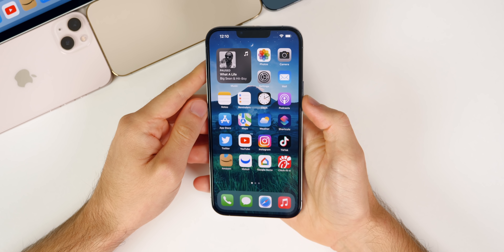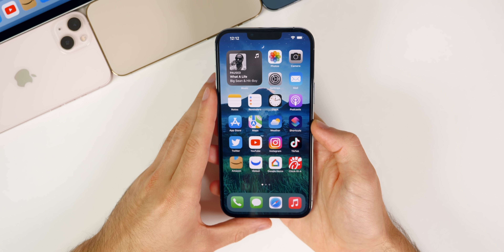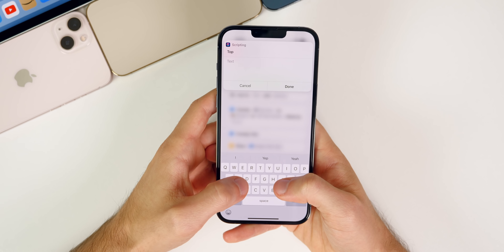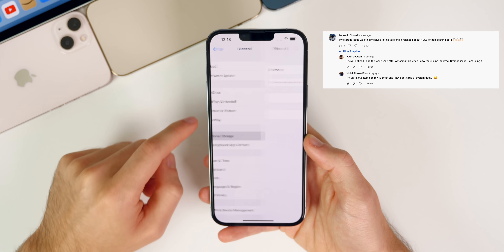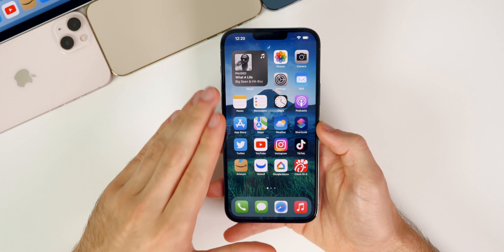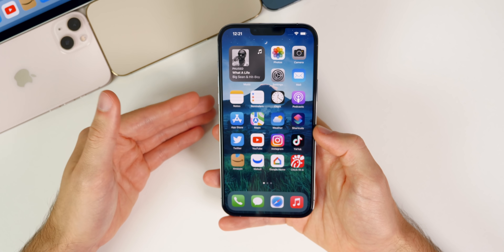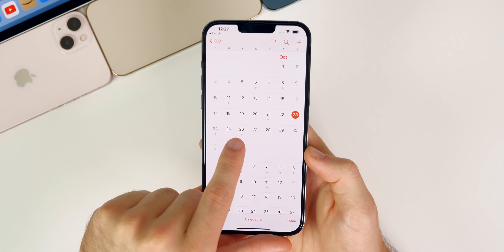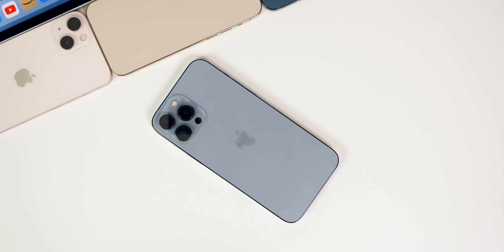iOS 15.1 RC - More Changes, Bug Fixes, Battery Life & Release Date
iOS 15.0.2 & iOS 15.1 RC Follow-Up - Changes, Bug Fixes, Performance, Battery Life & iOS 15.1/15.2 Release Date

This past week was pretty quiet aside from Apple's big "Unleashed" event on Monday where they introduced the new 14" and 16" MacBook Pros, the AirPods 3 and the new HomePod mini colors. Aside from that, we got the RC build of iOS 15.1, macOS Monterey and all of the others, but that was about it.

And that's because next week will be insanely busy with both new hardware and new software! So that's what we discuss in this video, along with how iOS 15.1 RC has been running in terms of changes, bugs, performance and battery life. We also discuss when to expect the final public version of iOS 15.1 and iOS 15.2 Beta 1.

Chapters:
0:00 Intro
0:22 Recap
1:23 New iOS 15.1 Feature
3:10 What else is new?
3:34 Storage Bug
3:57 Other Bug Fixes
4:28 Dynamic Wallpaper Fix
4:47 Release Notes
5:13 Performance
5:58 Battery Life
6:29 iOS 15.1 & macOS Monterey Release Date (at last!)
7:33 iOS 15.2 Beta 1 Release Date
8:07 Conclusion

How is iOS 15.1 RC running for you so far? Are you excited for the coming week?

▬ STAY UP-TO-DATE! ▬